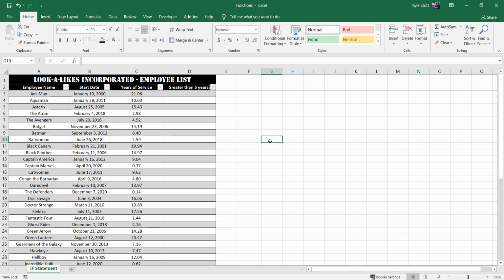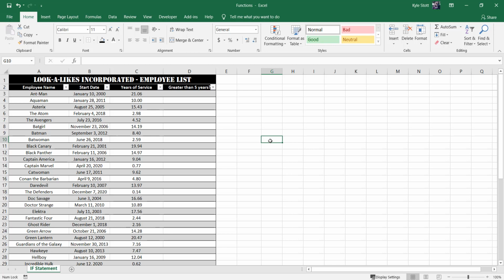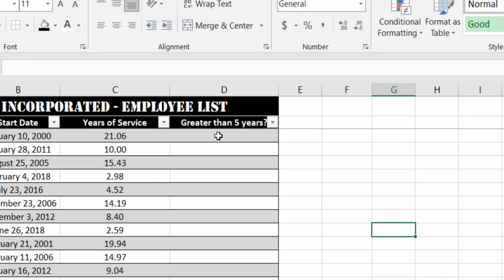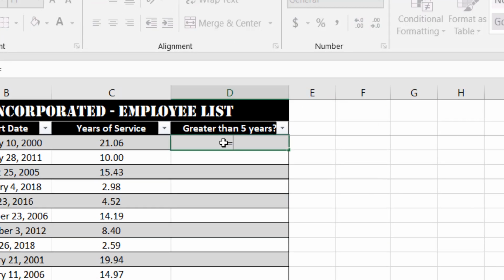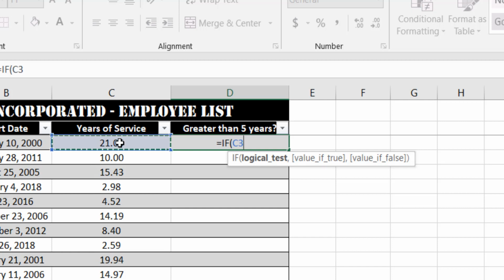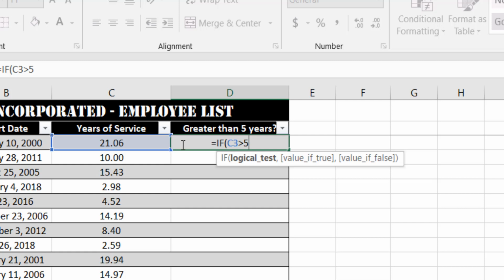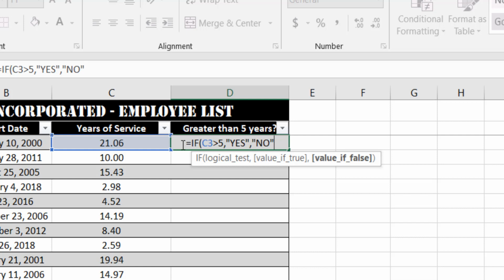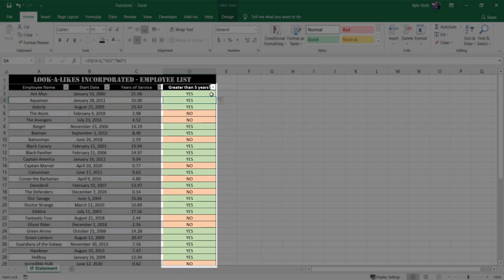Excel Functions | IF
The IF function is one of the fundamental Excel formulas. The IF function is extremely versatile and can be used in both basic and advanced settings alike.